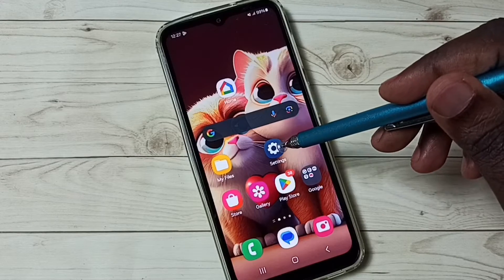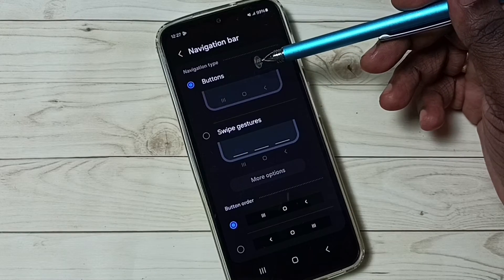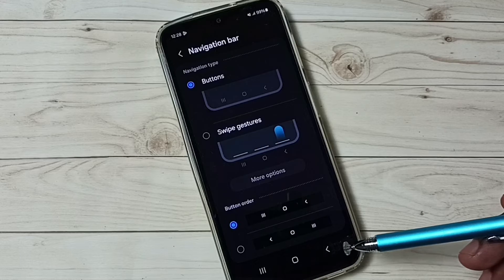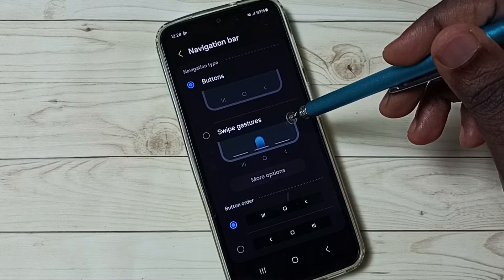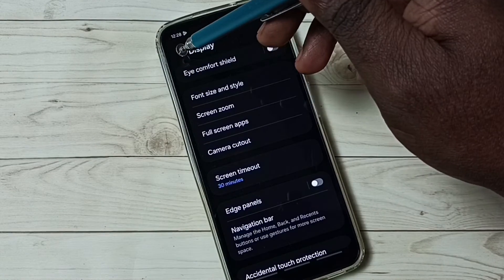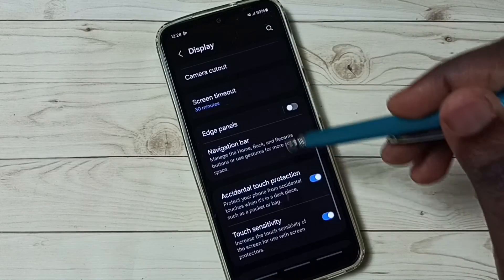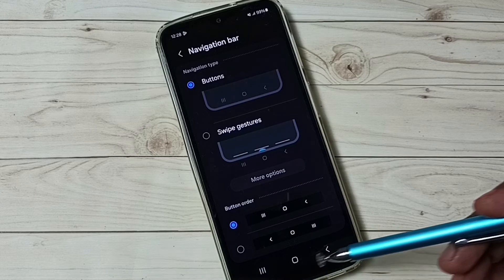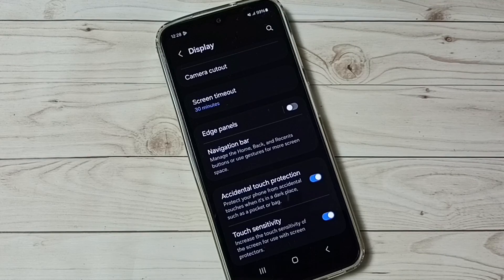Samsung Galaxy A15 5G How to Enable Full Screen Display | Full Screen Gestures | Swipe Gestures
android 13, android 12